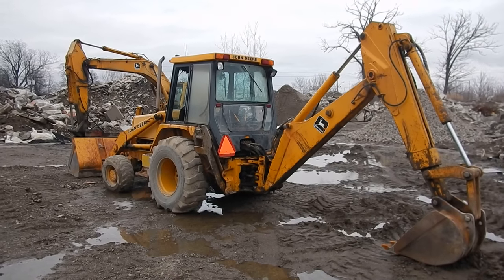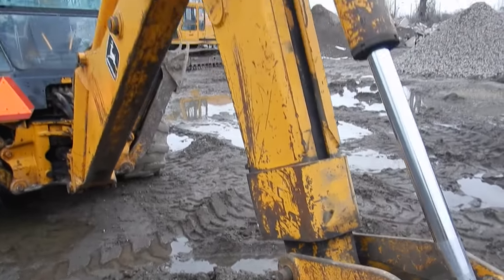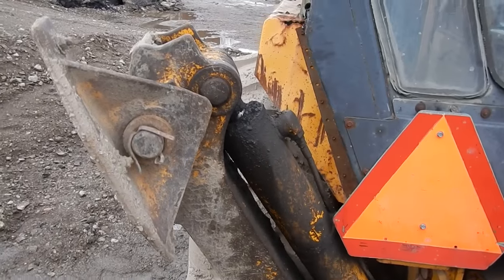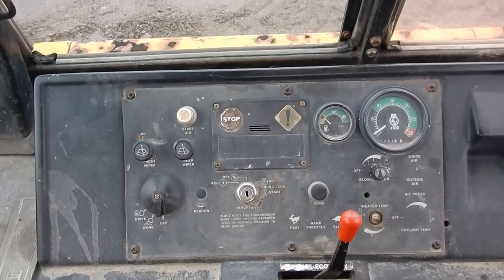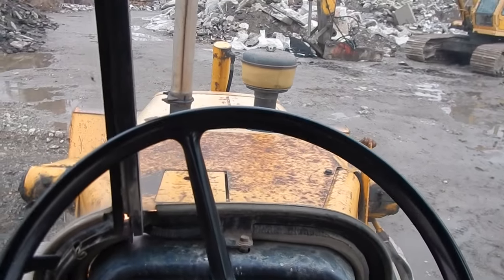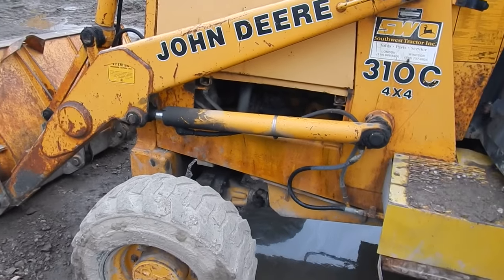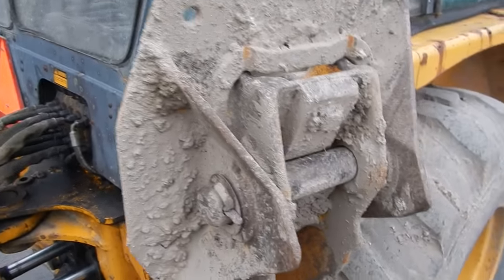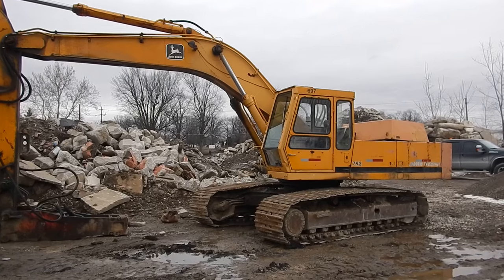John Deere 310C Documentary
Gonna try a pamining style video. A serious walkaround of one of the early machines I got my start in the industry on.